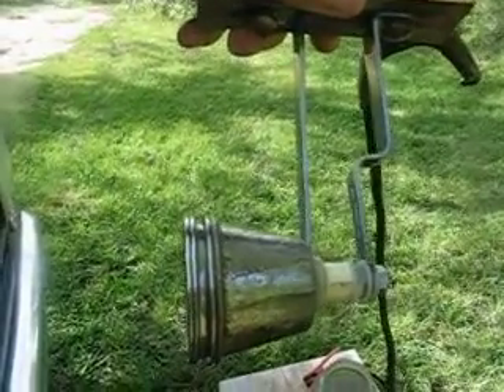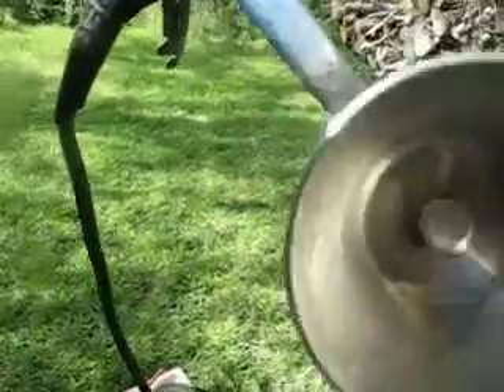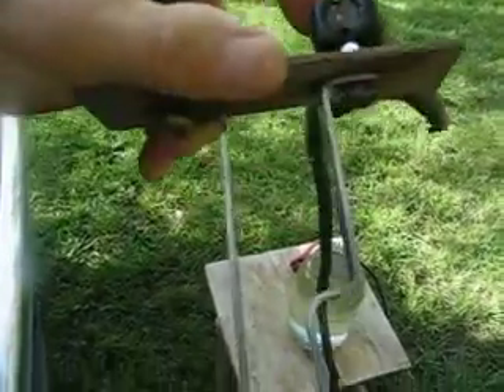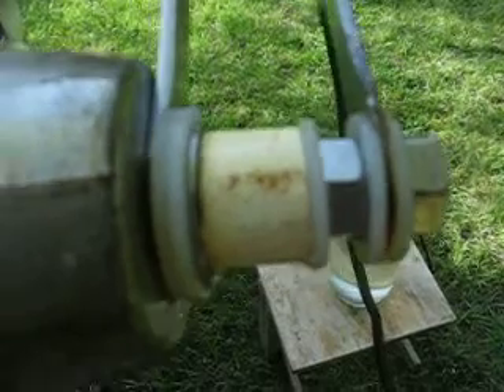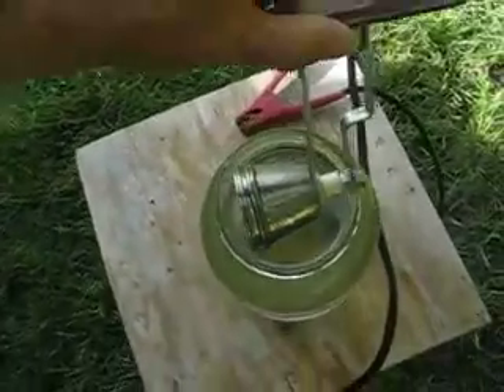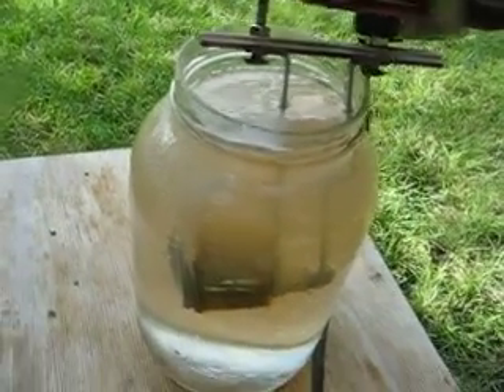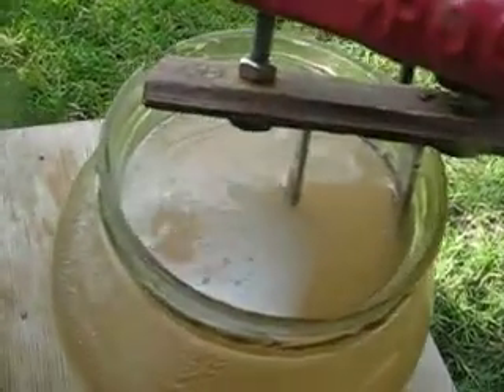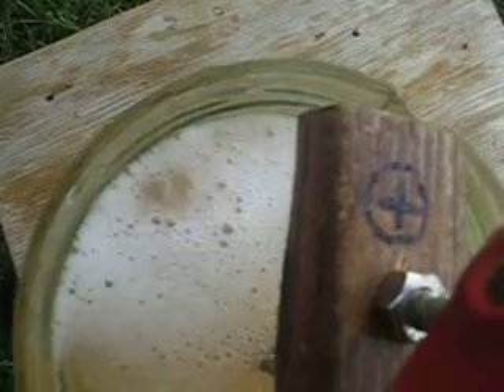072 HHO UFO Cups, high Oxyhydrogen Production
Look at the little Cups and see how much you can get out of it. I like my own Design very much.
 Works good.for HHO Production but not as a Propulsion Unit. I need to add some magnetic Properties for acceleration.